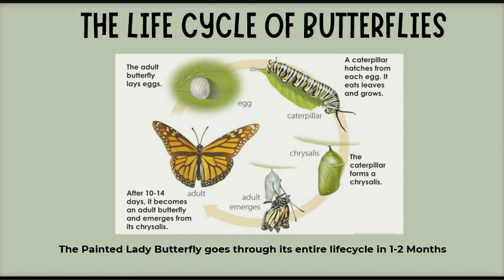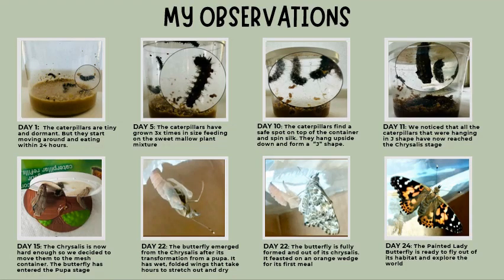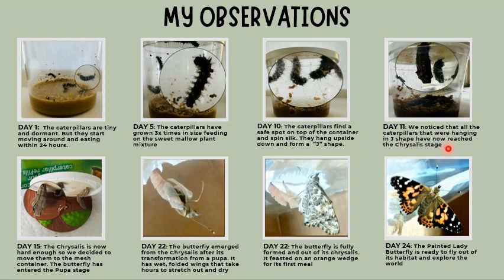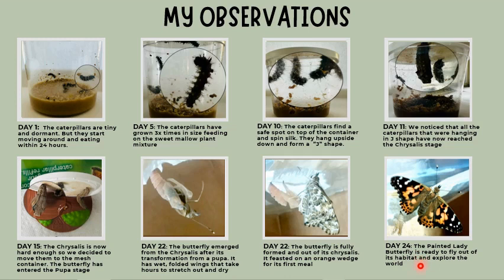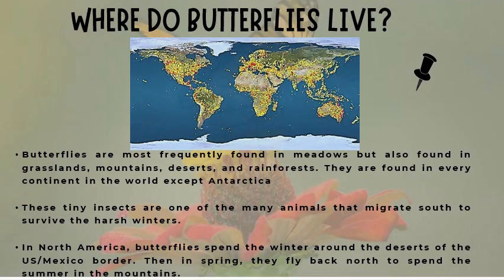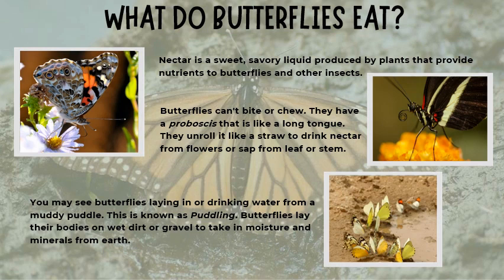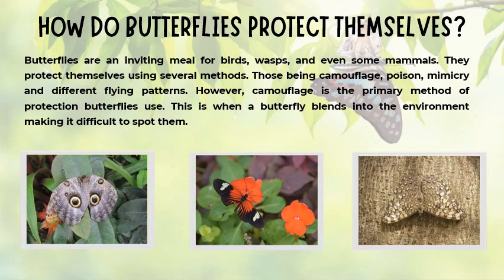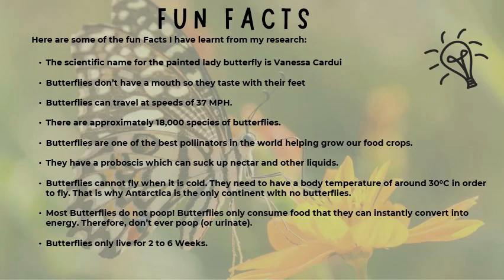2023 - Aarna Veeriah - Malala